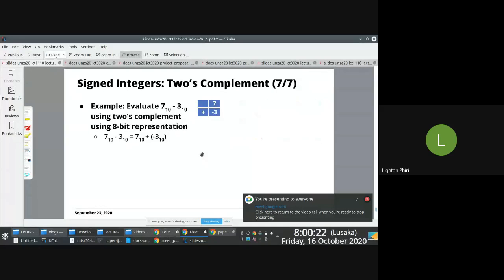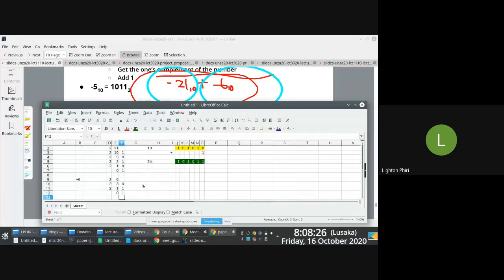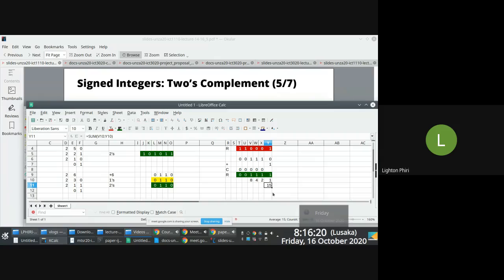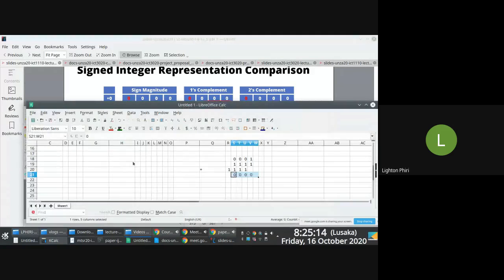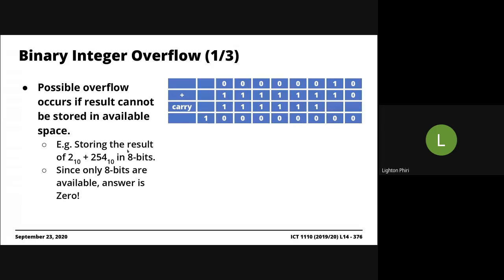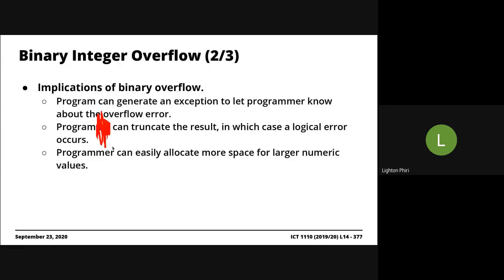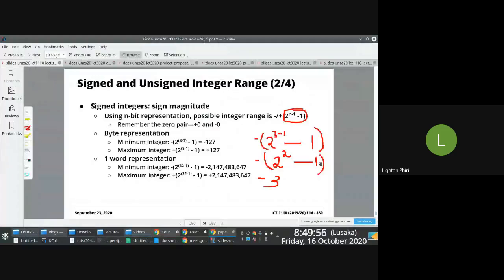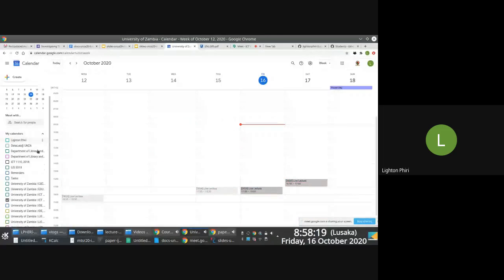[Live Lecture] Lecture Series #14: Number Systems | October 16, 2020 | 2019/20 ICT 1110